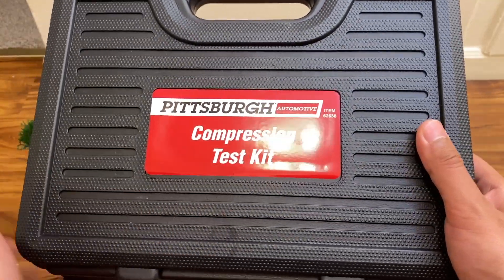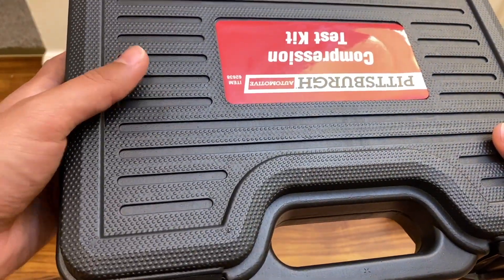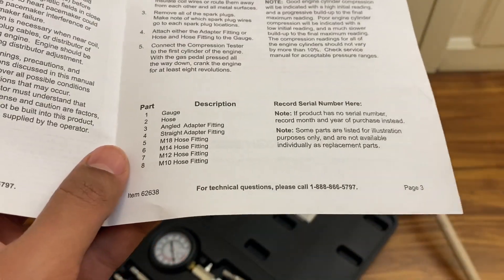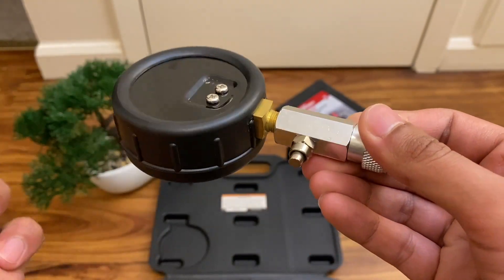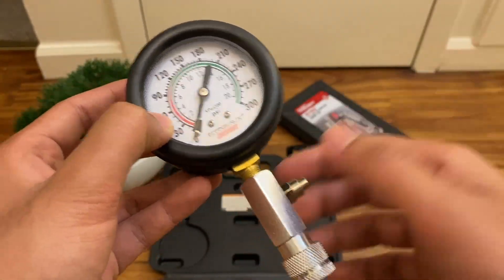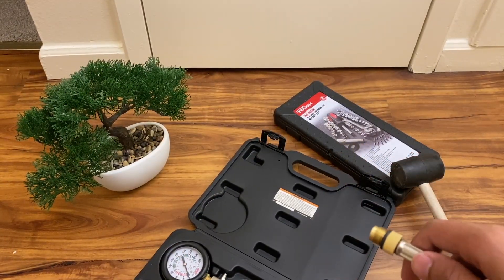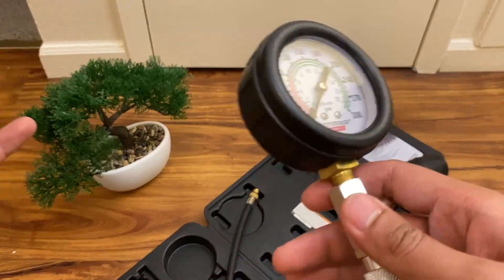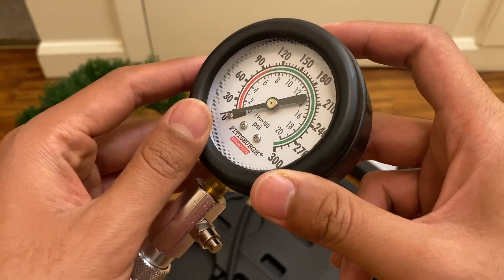Pittsburgh 8 Piece Gas Compression Test Kit Review (2023)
This is my full review of the Pittsburgh 8 piece Compression test kit or Pittsburgh 8 Piece Gas Compression Test Kit, sold at Harbor Freight for a mere $29.99 even when not on clearance or sale. This kit includes 4 spark plug adaptors and 2 extensions and a hose which can be attached to the pressure gauge. Its a great budget compression test kit as well and is definitely a great addition to any newer mechanic's tool kit.
This budget Compression test kit  comes in a plastic carrying case with a basic instructions manual. Its also only a gas compression test kit and is not set up for diesel glow plugs. Pittsburgh has a different diesel compression test kit for sale. So, in this video we look at at the Pittsburgh Gas Compression Test Kit for $29.99 I also give you my thoughts on why you should get this set if you are a technician or mechanic just starting out.